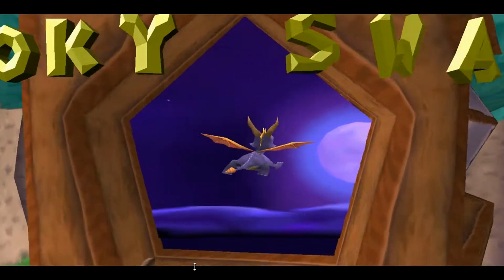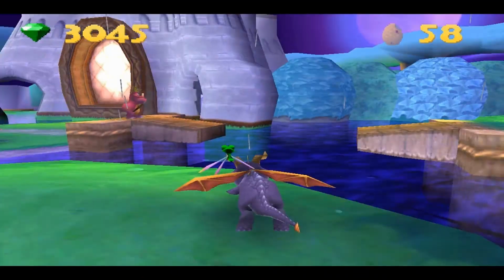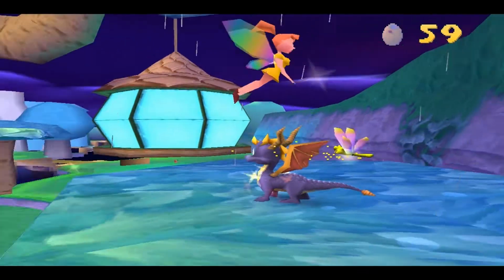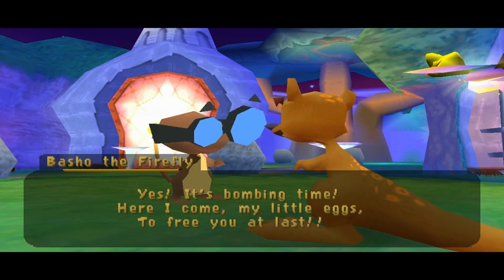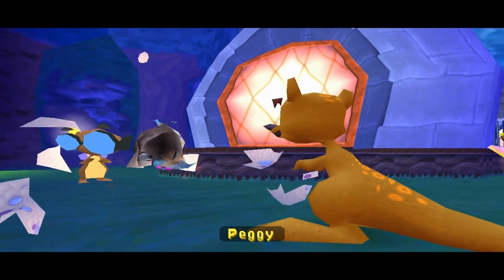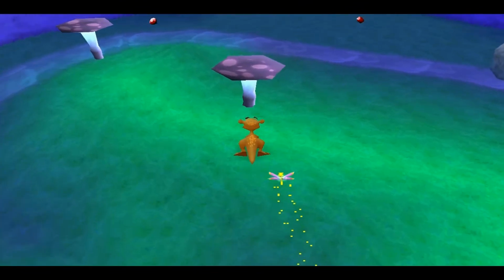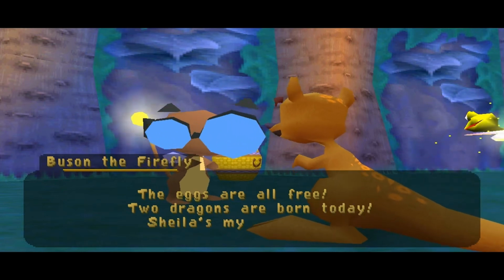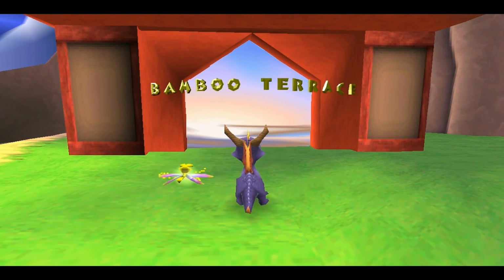Let's Play Spyro Year Of The Dragon 117% W/SpyroJam86 Part 14: Spooky Swamp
This is the best failure video i have ever did in a let's play and we will just let you people see what i mean by that so watch the whole video for some comdey :P